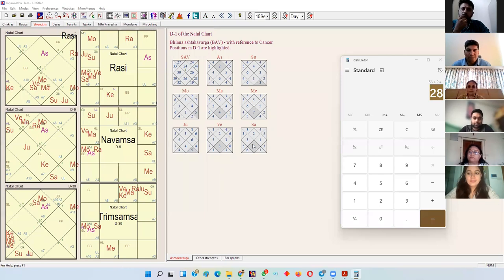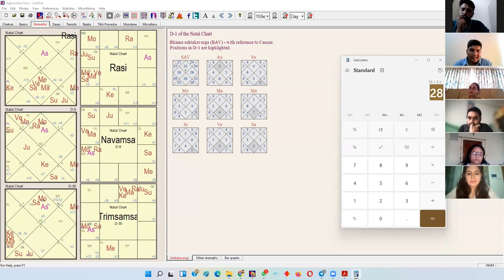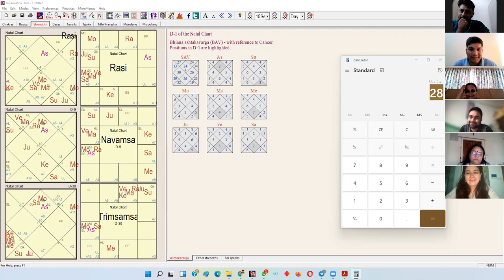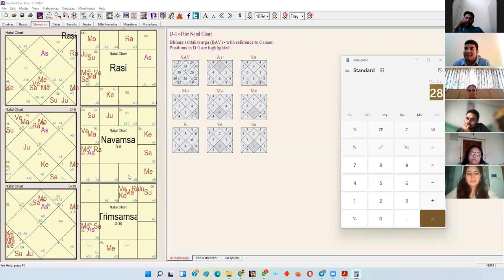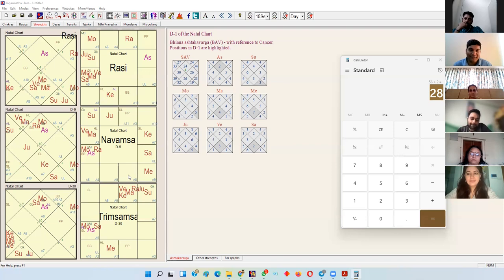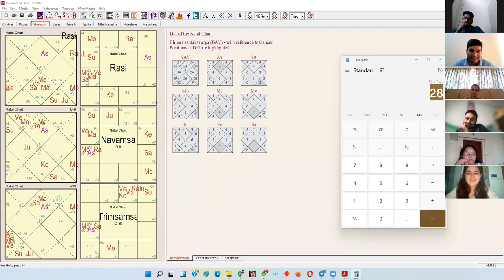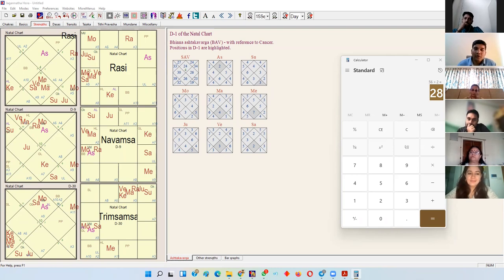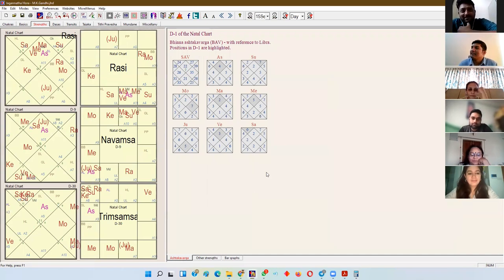Decoding Ashtakavarga: Four Amazing Rules of Predictions | Parashara Sutra's Course Limb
The course is in both 'Hindi and English' Language, two separate batches.

The course covers more than 27 Topics, more than 150 Techniques and gives more than 100 pages of written content for reading.

Enrol in the course now and learn complete Astrology of Parashara as told in 'Brihat Parashara Hora Shastra' also known as BPHS end to end, under the tutelage of an authentic bonafide guru who himself have learnt under and belongs to an astrological parampara dating six generations earlier.

The only course one needs to start practising as astrologer, a beginner-friendly course that makes you a seasoned astrologer at the end of the course starting from complete basics.